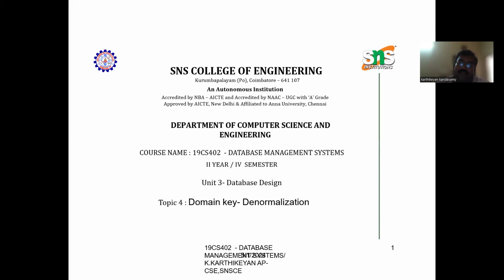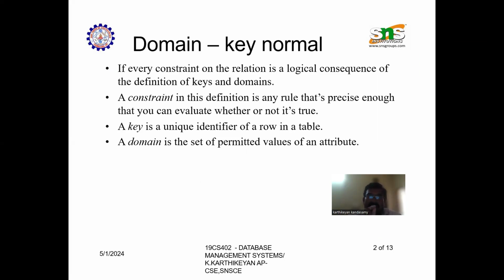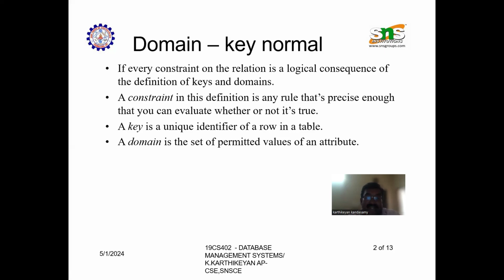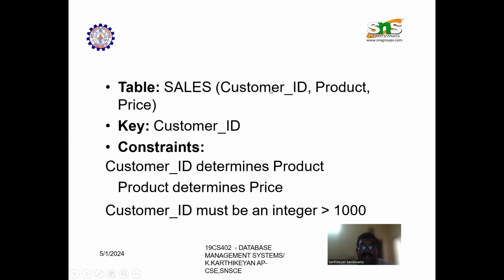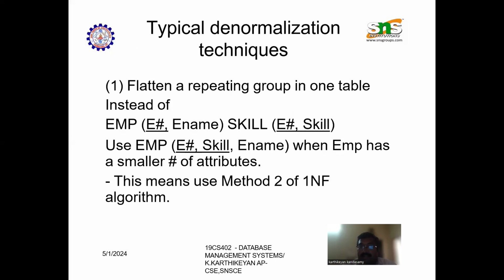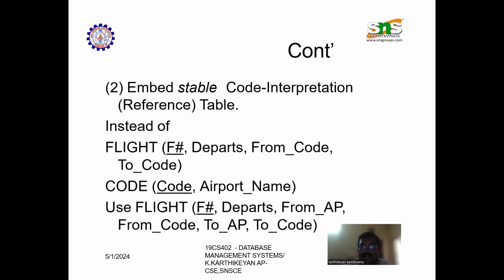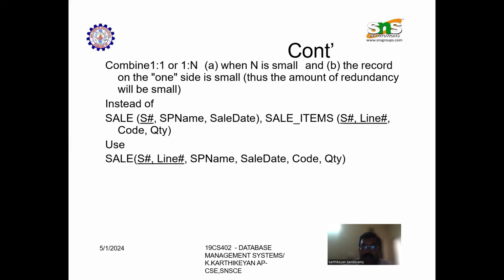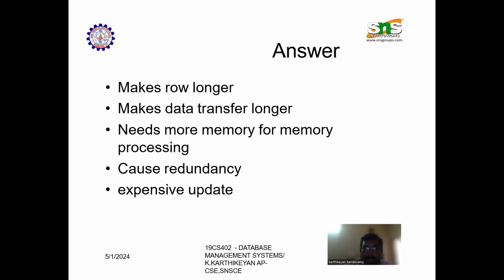K.Karthikeyan | Domain Key Normal Form – Denormalization | SNS Institutions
If every constraint on the relation is a logical consequence of the definition of keys and domains.
A constraint in this definition is any rule that’s precise enough that you can evaluate whether or not it’s true.
A key is a unique identifier of a row in a table.
A domain is the set of permitted values of an attribute.